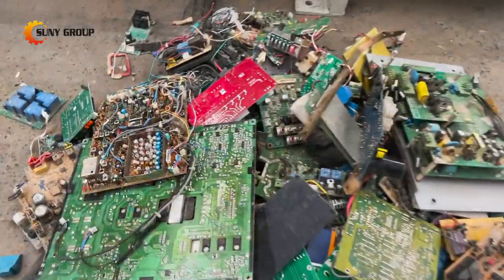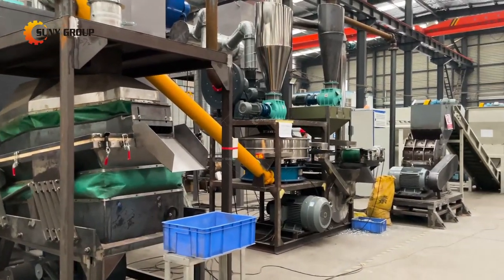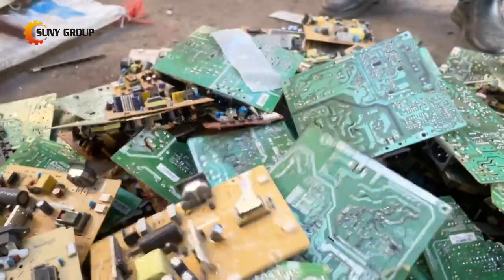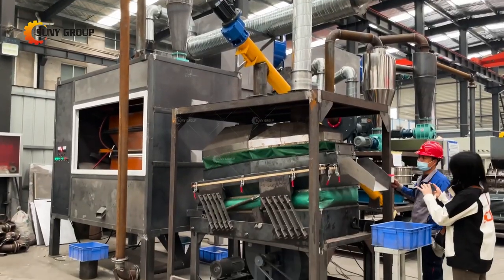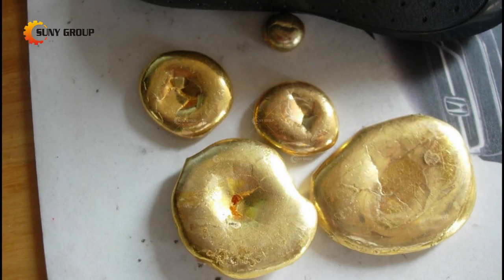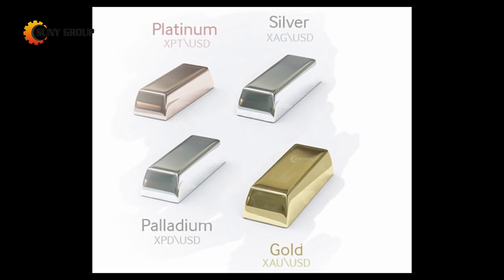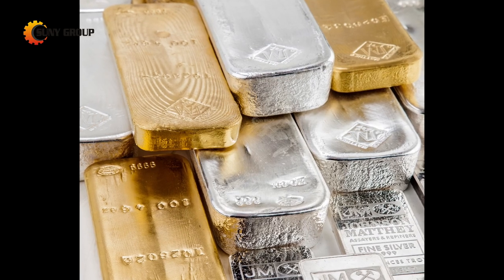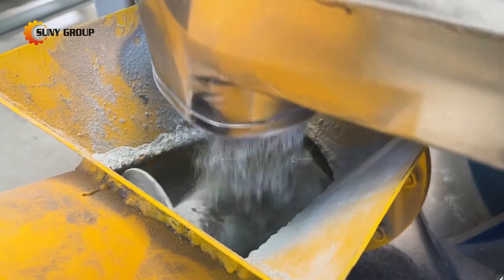How to Recycle Waste Circuit Boards | E-waste Management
With the development of the electronics industry, the elimination of waste electronic products and household appliances is increasing. At the same time, a large number of waste circuit boards are produced. We can also see that some people specialize in recycling waste circuit boards. So, what is the use of these waste circuit boards?

The metal in the circuit boards is hundreds of times of the metal in ordinary minerals. The metal content is as high as 40%, and the most is copper. In addition, there are gold, tin, nickel, lead, silicon and other metals. There is no lack of rare metals, and the content of rich ore metals in nature is usually only 3-5%. In addition, non-metallic residues from waste circuit boards can be used as building materials. At the same time, substances such as solder and plastic on waste circuit boards are also important resources that can be recycled.

Therefore, the establishment of more and more waste circuit board recycling plants provides a final destination for a large number of waste circuit boards, and can better protect the environment and human health.

Waste circuit boards are usually firstly subjected to pretreatment processes such as crushing, sorting or incineration, high-temperature pyrolysis, etc., to separate metal substances such as copper from waste plastics and resins, and then carry out pyrometallurgy or wet smelting to recover copper, precious metals etc.

Due to the low investment, short process flow and strong operability, the crushing and sorting method is currently the most popular method for the pretreatment of waste circuit boards. However, the copper powder separated by this method contains a small amount of organic resin and other non-metallic substances, while the sorted resin powder and glass fiber also contain a small amount of heavy metals such as copper. Copper powder has recycling value, while materials such as resin powder and glass fiber powder have low recycling value and need to be disposed of properly.

Our company provides professional circuit board recycling solutions. If you are interested in the recycling of waste circuit boards, please consult us.